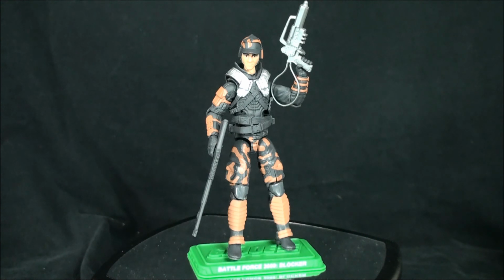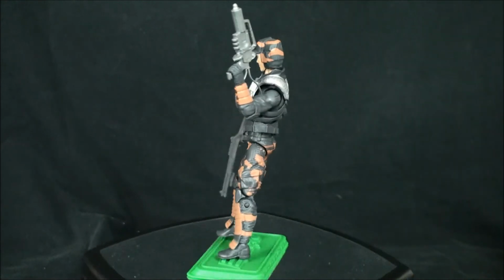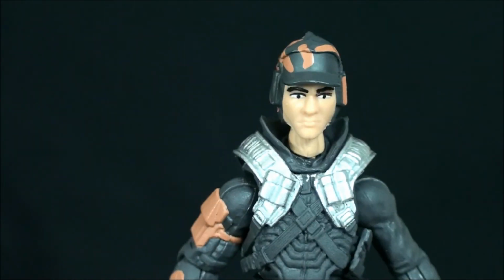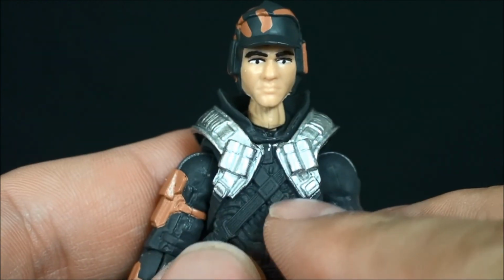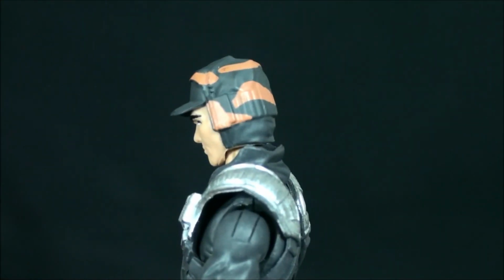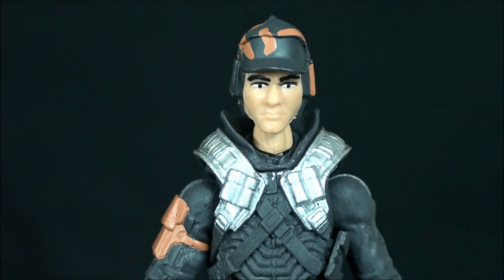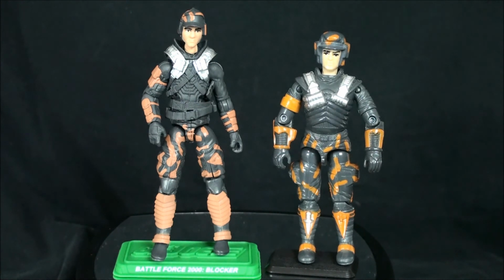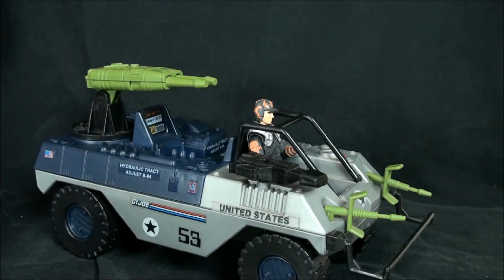G.I. JOE 2017 JOE CON Exclusive Blocker